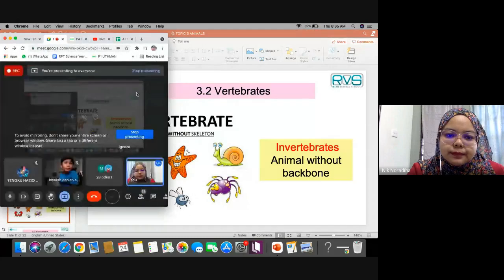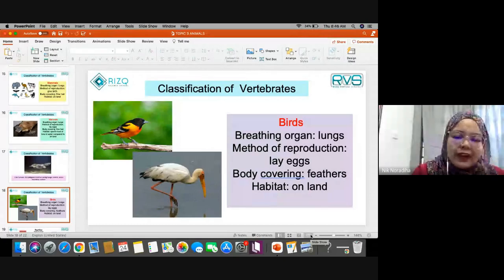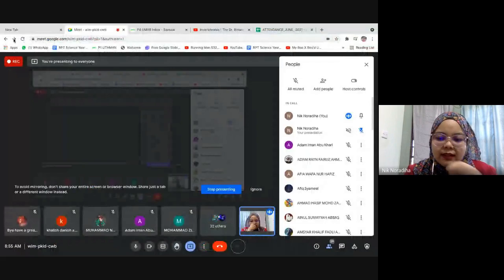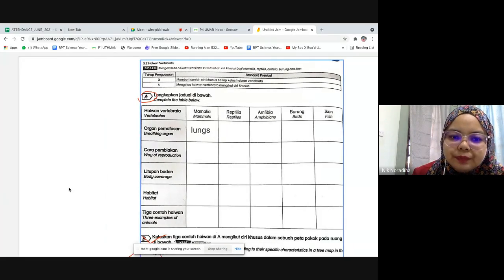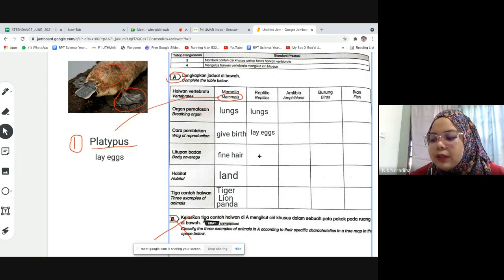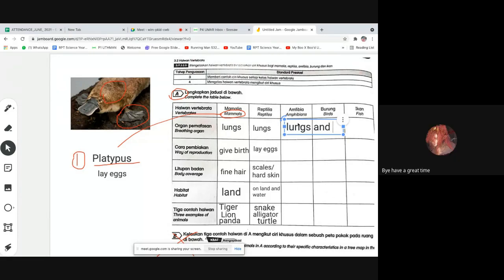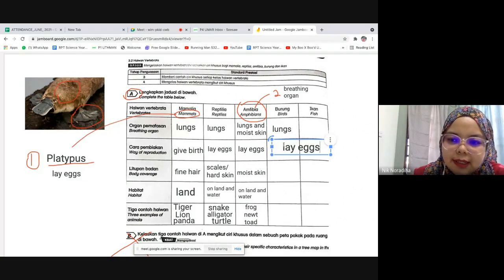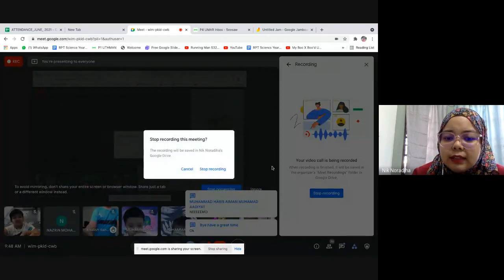Groups of Vertebrates Animal